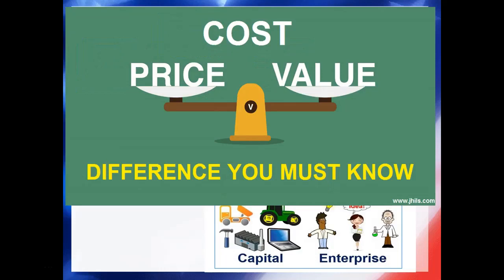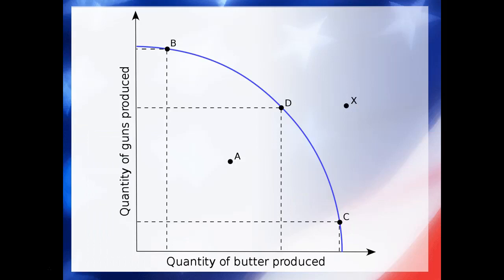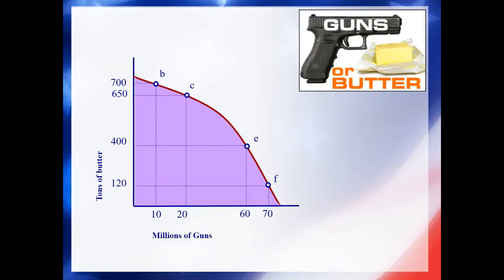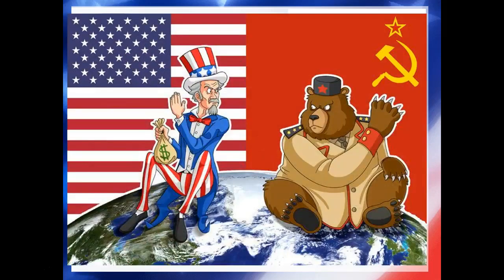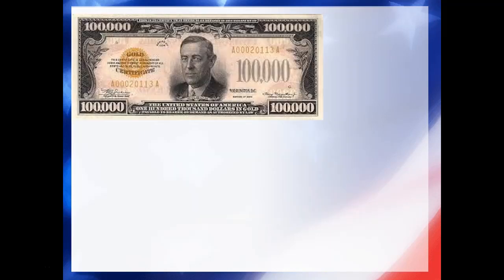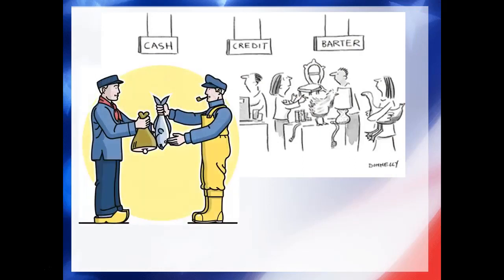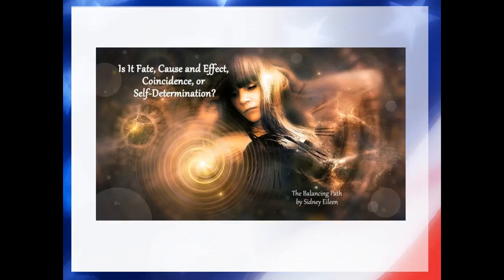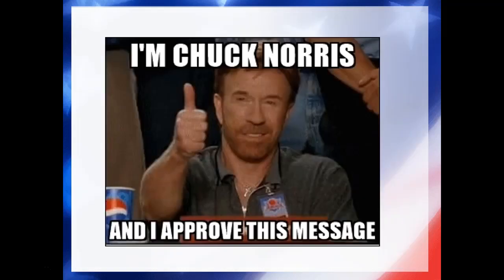Production Possibilities, etc